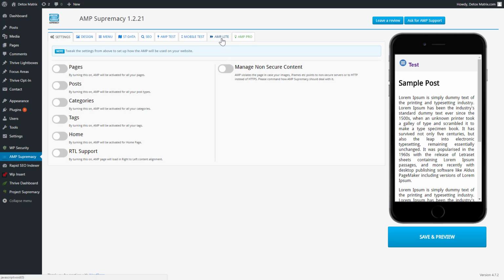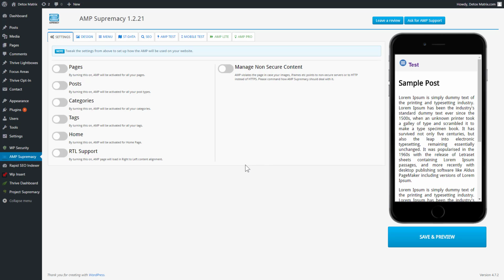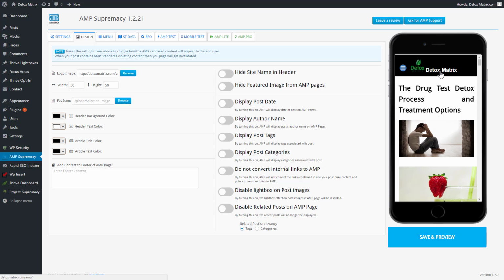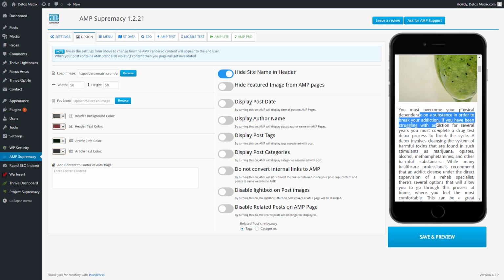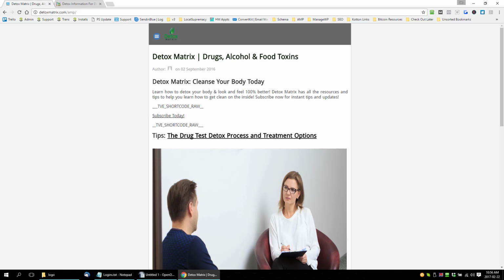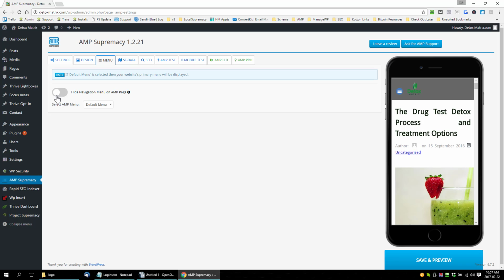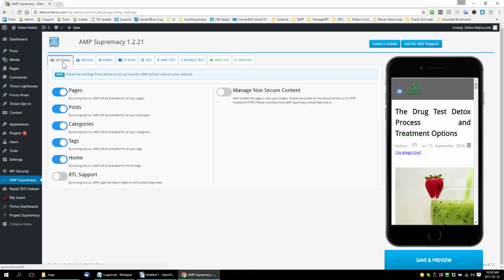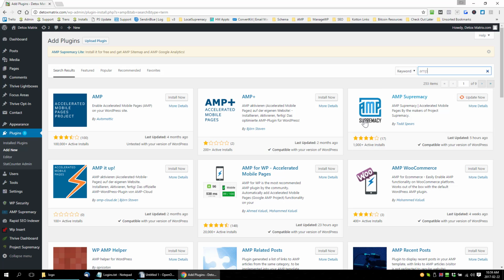AMP Supremacy | Version 1.3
New User Interface Update